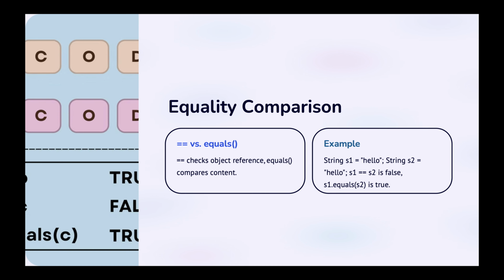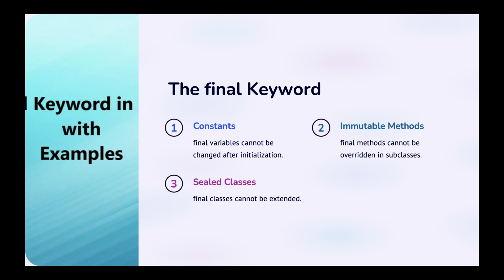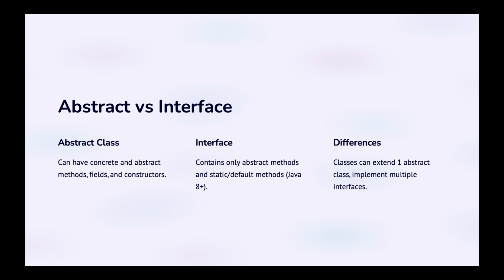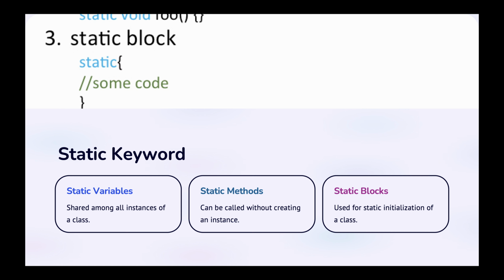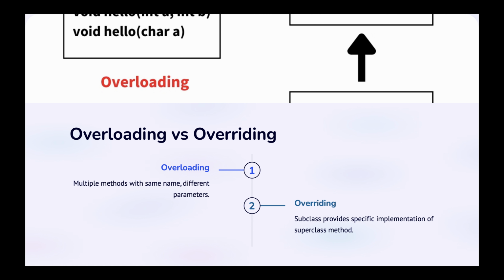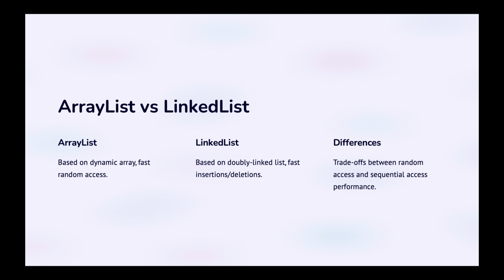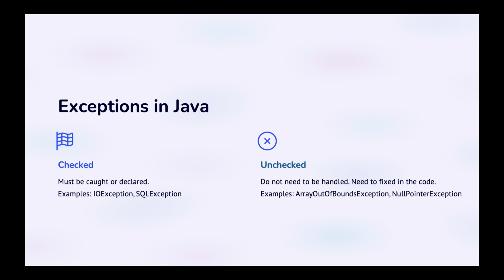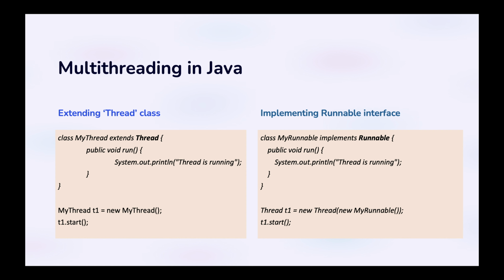10 MOST COMMONLY ASKED CORE JAVA INTERVIEW QUESTIONS WITH ANSWERS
We are sharing our live LIVE mock interviews for learning and preparing for your interviews.
If you're interested in mastering Core Java concepts, OOPs concepts, the Collection Framework, Exception Handling, and Array Manipulation, Multithreading, Serialization, Design patterns, Problem Solving, you're in the right place!
But that's not all! We are currently working on bringing a lot of technologies in the future. Follow along as we take you on a journey through the development process, showcasing how to apply Java programming concepts to build a practical and functional application
Make sure to watch this video until the end as it contains valuable information to help you. While the candidate is not able to provide answers, we are helping them to provide the answer and we call the answers as well.

You can get all the experience level LIVE and Mock interview questions and answers here as follows:
1-2 years experience level interview questions
2-3 years experience level interview questions
3-4 years experience level interview questions
4-5 years experience level interview questions
5-6 years experience level interview questions
6-7 years experience level interview questions
7-8 years experience level interview questions
8-9 years experience level interview questions
9-10 years experience level interview questions
10-11 years experience level interview questions
11-12 years experience level interview questions
12-13 years experience level interview questions
13-14 years experience level interview questions
14-15 years experience level interview questions
15-16 years experience level interview questions
16-17 years experience level interview questions
17-18 years experience level interview questions
18-19 years experience level interview questions
19-20 years experience level interview questions